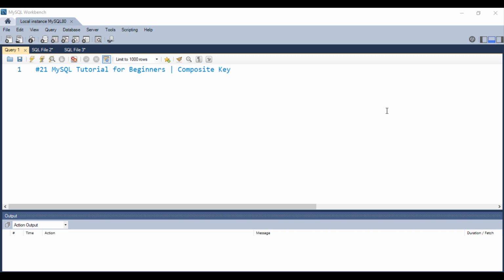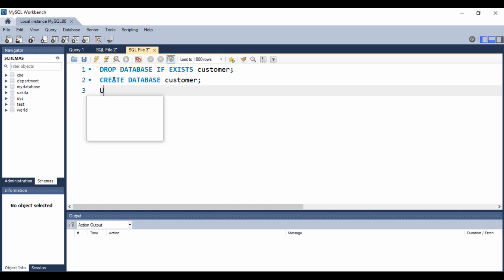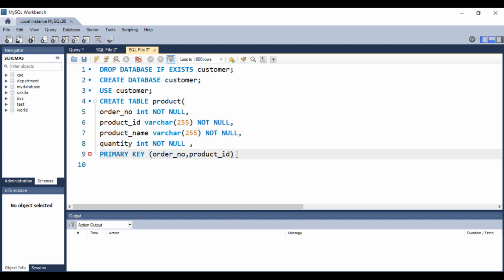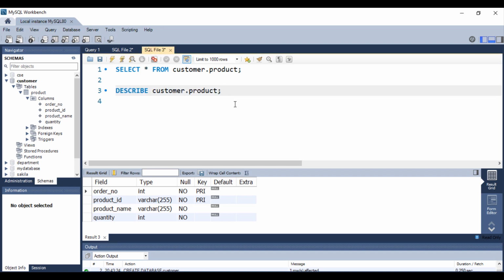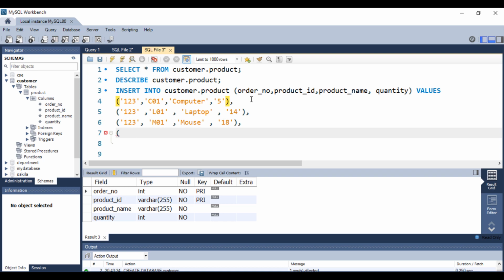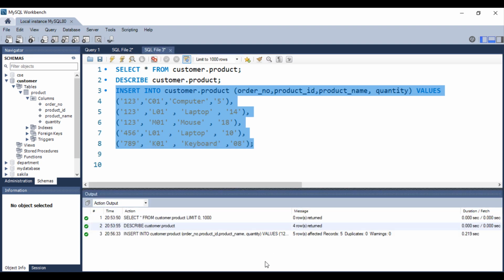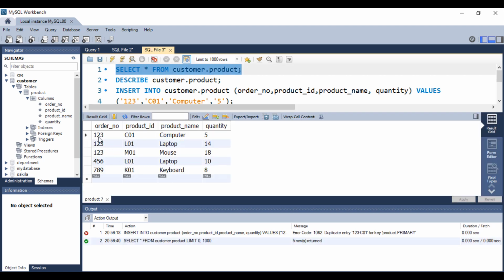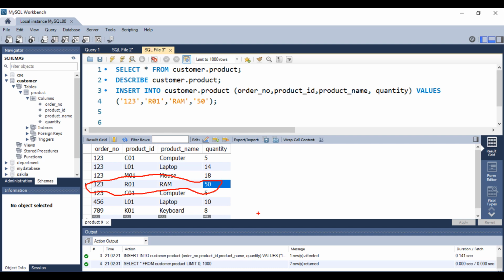#21 MySQL Tutorial for Beginners | Composite Key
A primary key having two or more columns/fields/attributes is called composite key. Composite key is a combination of two or more columns. A composite key is useful when the table needs to identify each record/row/tuple with more than one attribute uniquely.

A column used in the composite key can have different data types. Therefore, it is not required to be the same data type for the columns to make a composite key in MySQL.